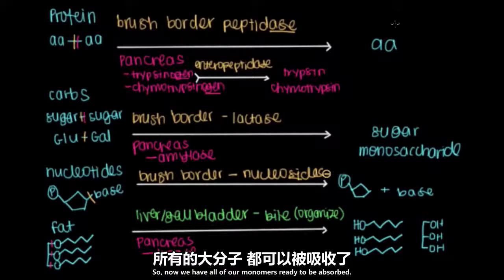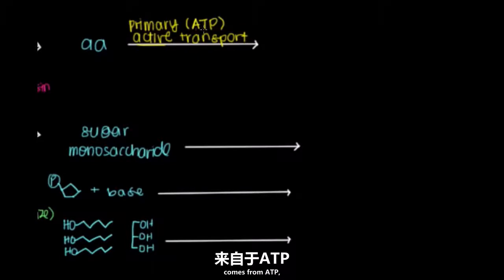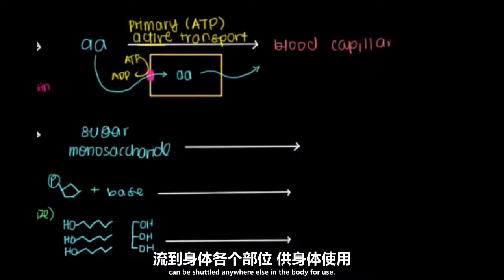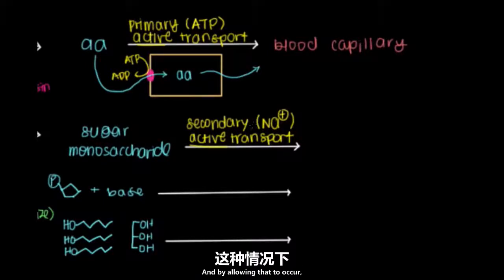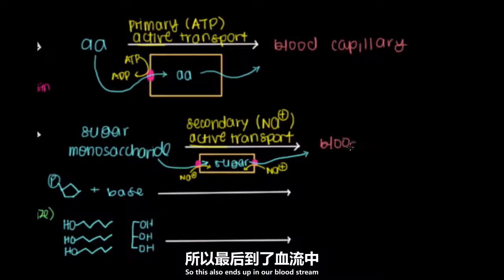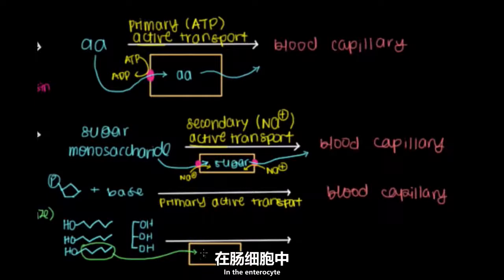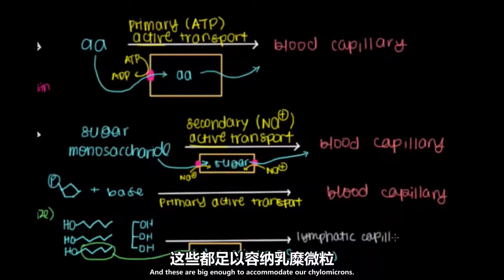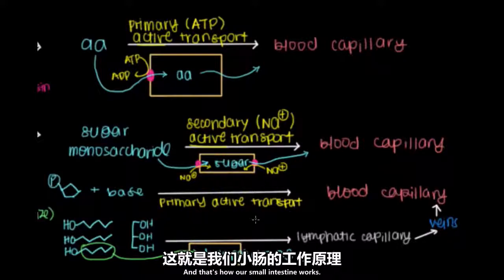56 小肠3 吸收 胃肠道系统生理学 NCLEX RN Khan Academy